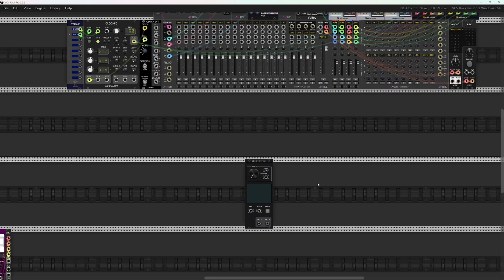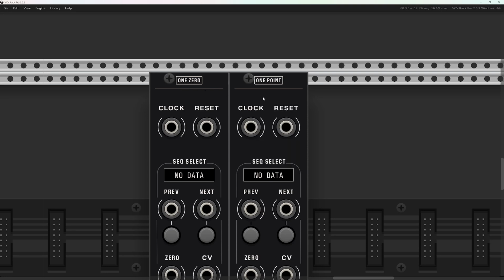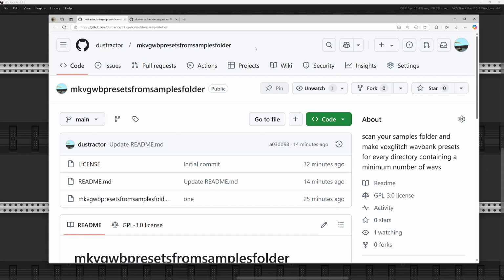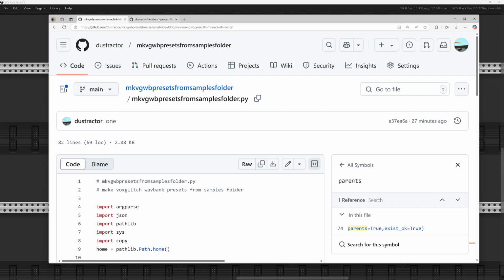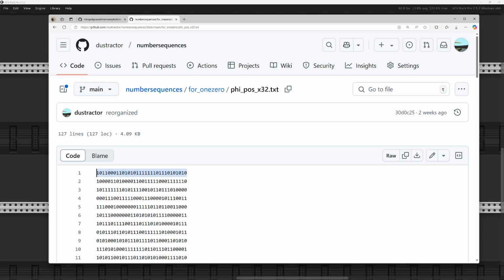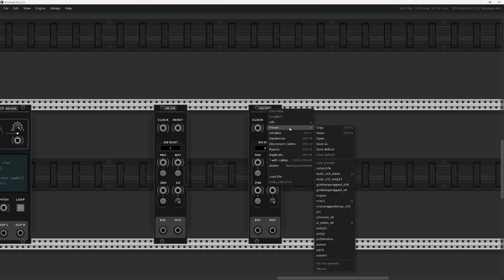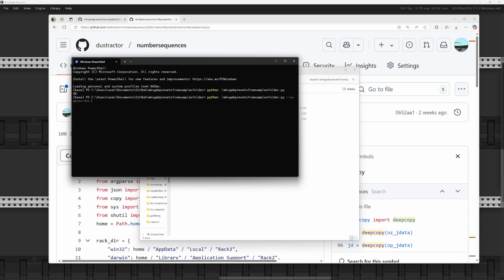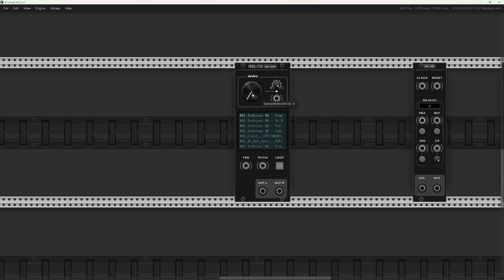two scripts maybe of interest to users of voxglitch wavbank, onezero, or onepoint